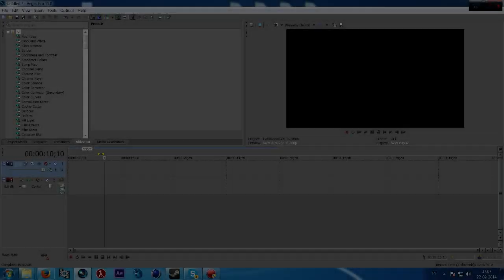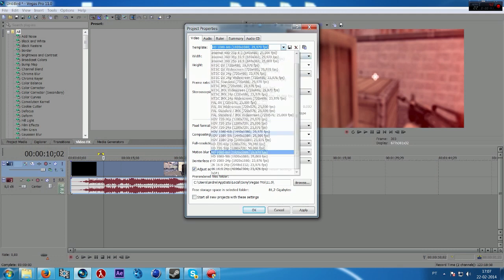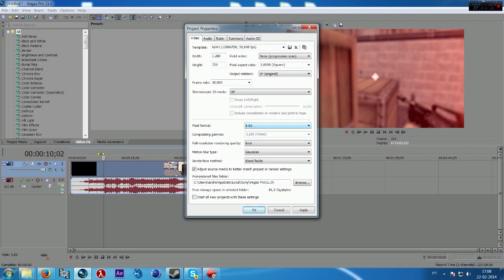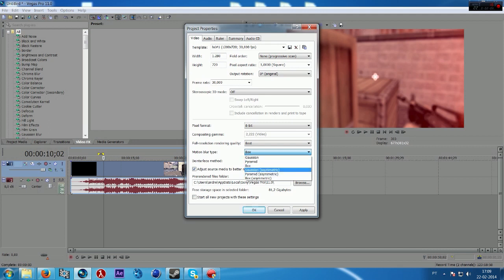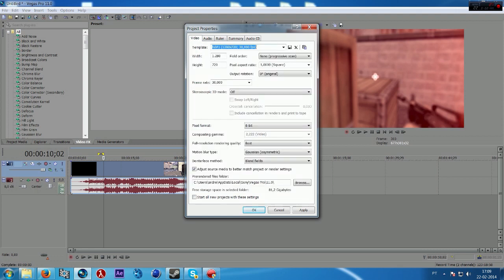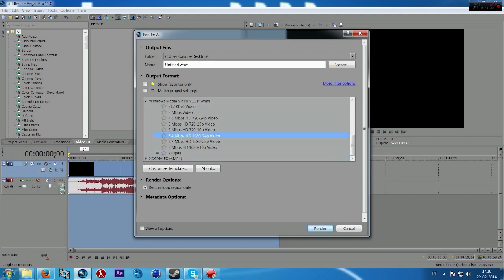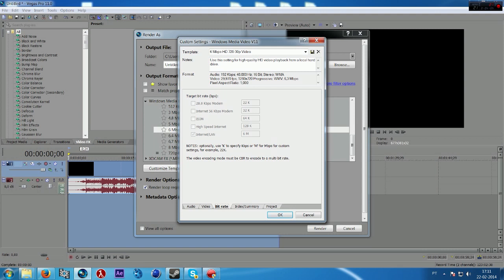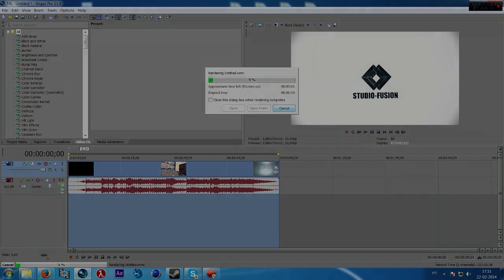TUTORIAL : How to get great Render Settings on Sony Vegas Pro 11.0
Here I am with another tutorial for you guys after so many requests.
Just copy the settings i've shown on this tutorial and there you are, my render settings. I hope I've explained good enough for you to understand the main basics of this.

If you have any doubts, just leave on the comments or just write a Private Message to my channel.

SONG: ANNISOKAY - Wrecking Ball [Miley Cyrus Post-Hardcore Cover]

Cheers,
Ethnic.